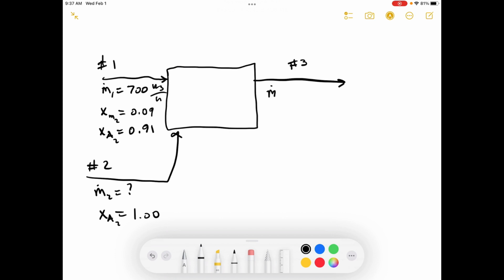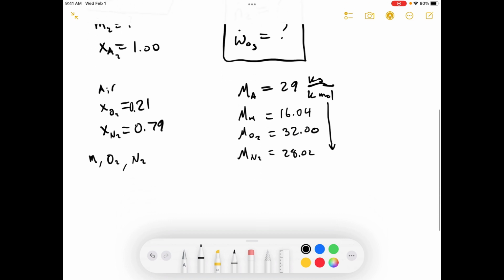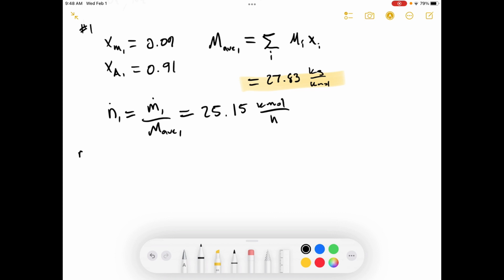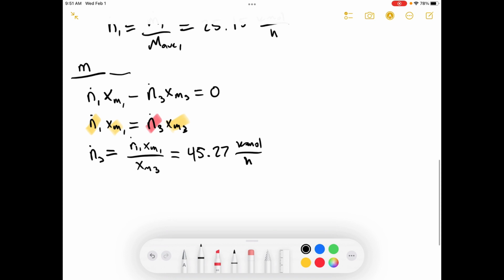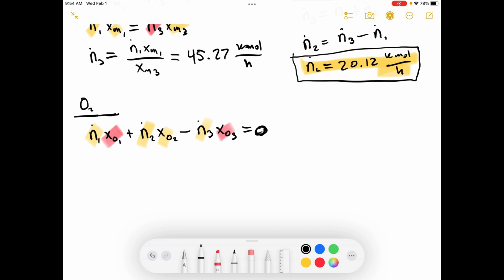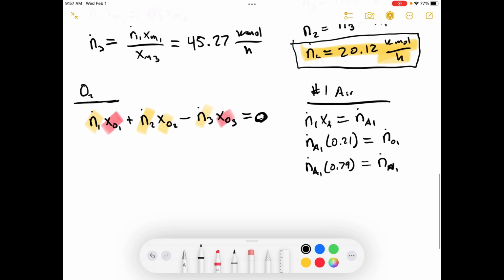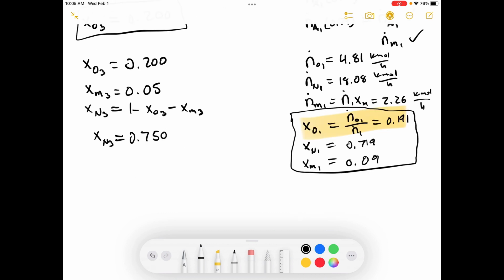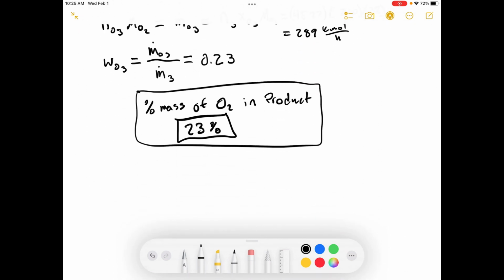TEP - Elementary Principles of Chemical Processes Third Edition - Problem 3.23 - Episode [068]